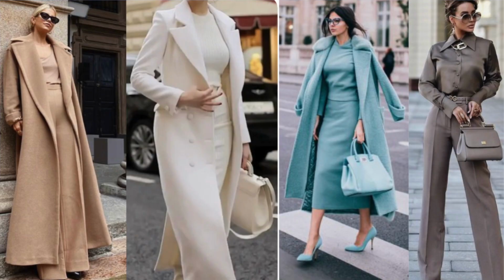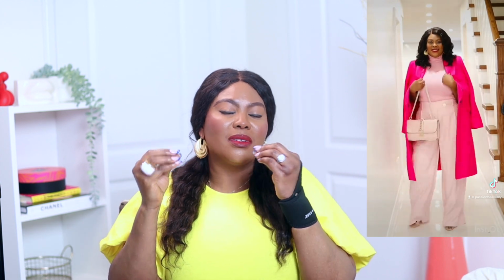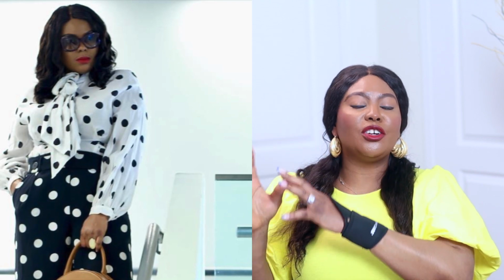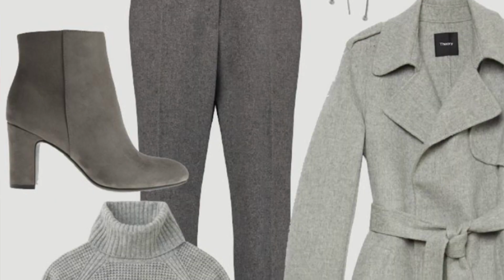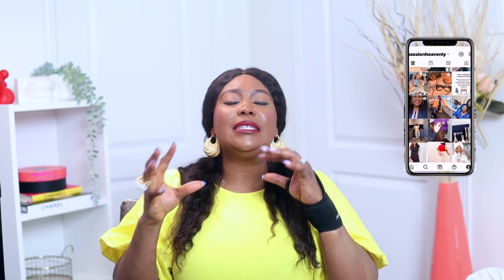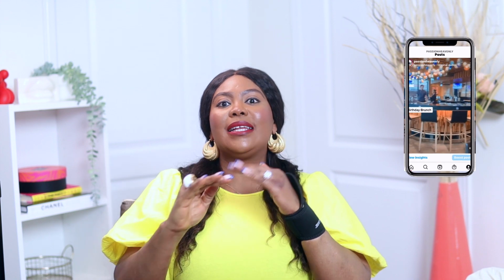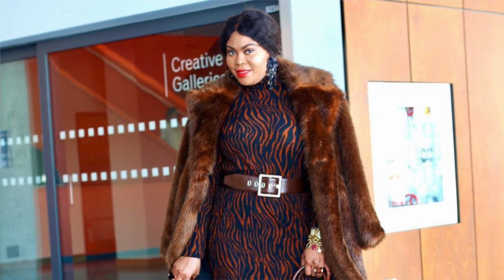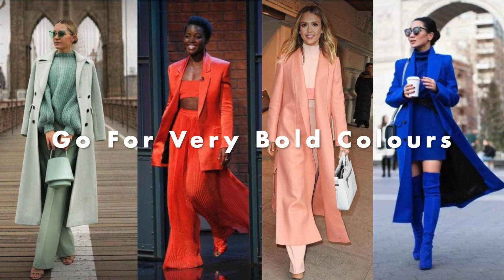How To Style Monochrome For Spring 7 Sophisticated Ways | Tips & Tricks To Styling Passion Heavenly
How To Style Monochrome For Spring 7 Sophisticated Ways- Passion  Heavenly

Sharing all about how to style monochromatic looks in a stylish, yet fun ways with added tips and tricks to make you stand out of the crowd this spring season. As always I hope you enjoy today’s video!!

Time Stamps:
0:00 - Teaser
00:10 - Montage
00:22 - Intro
01:47 - What Is Monochrome
02:28 - 1st Way
03:25 - 2nd Way
04:43 - 3rd Way
06:56 - 4th Way
07:53 - 5th Way
10:12 - 6th Way
12:02 - 7th Way
14:03 - Outro